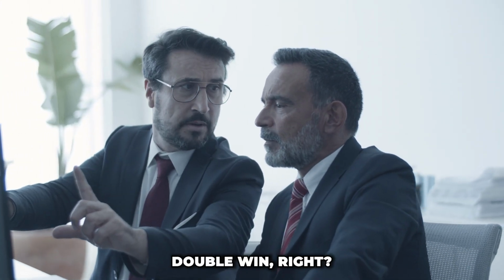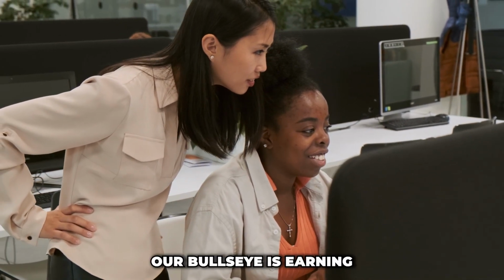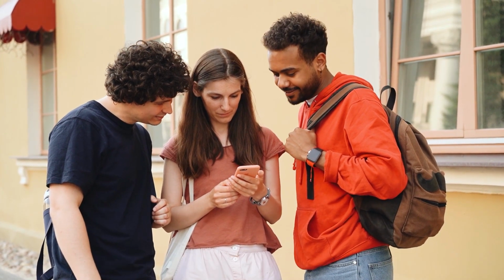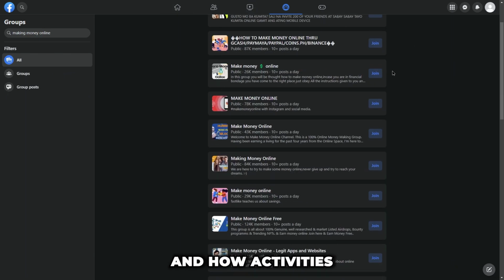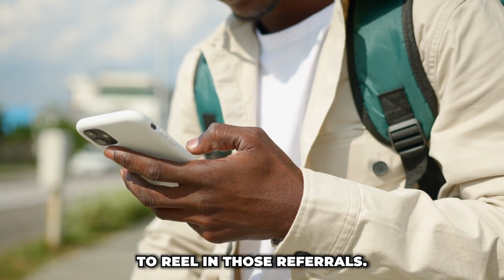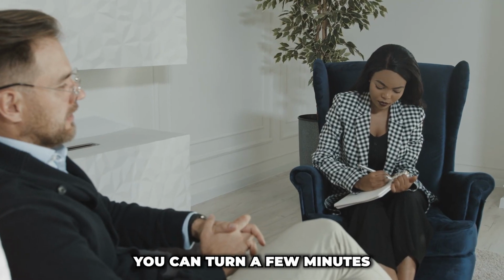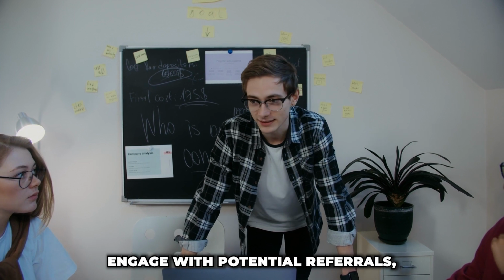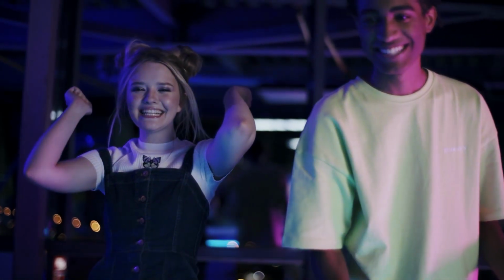Earn $6 Per Ad View - Unlock Your Earning Potential by Watching Ads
🤑 Welcome to a game-changing video that's set to transform your online earning potential in 2023! 💰 In this eye-opening presentation, we're thrilled to introduce you to an incredible opportunity to earn $6 per ad view by simply watching ads. 🔥 Are you ready to unlock a new level of online income? Look no further!

💼 This isn't just about making money – it's about maximizing your earning potential in the digital age. As the online landscape continues to evolve, so do the opportunities to earn from the comfort of your own home.

💸 Imagine being able to earn a substantial $6 every time you view an ad. Our experts have carefully researched and vetted this method to ensure that it's not only effective but also accessible to anyone looking to boost their income.

💎 The year 2023 presents a wealth of opportunities for those willing to embrace the digital economy. Whether you're a student, a freelancer, or simply someone looking for an additional income stream, this video is tailor-made for you.

🚀 Don't let this chance for financial empowerment slip through your fingers. Discover how to make money online in 2023 by watching ads and tapping into the potential of this innovative earning opportunity.